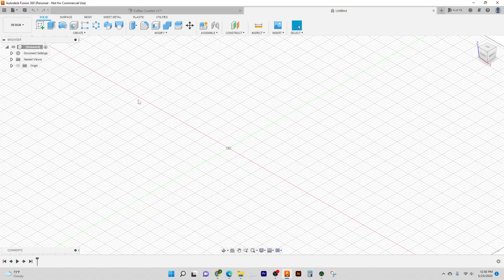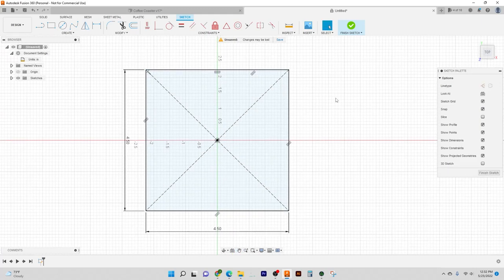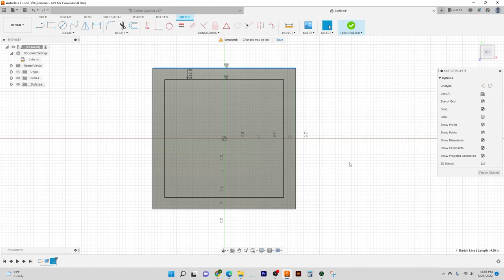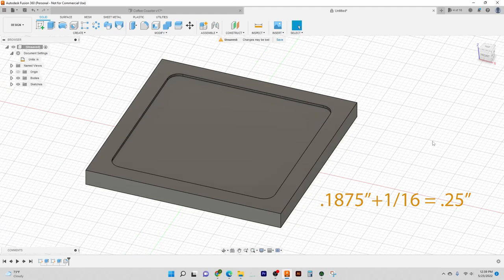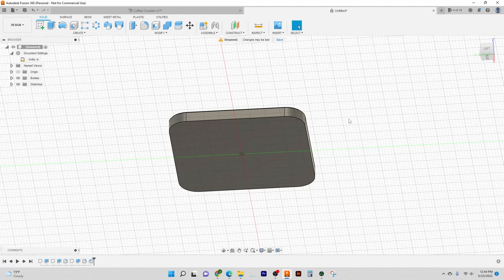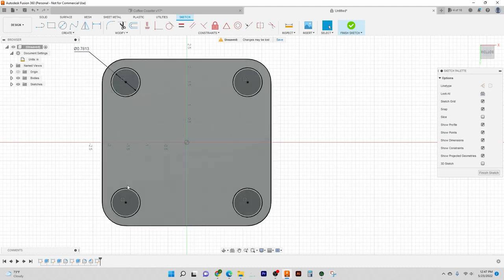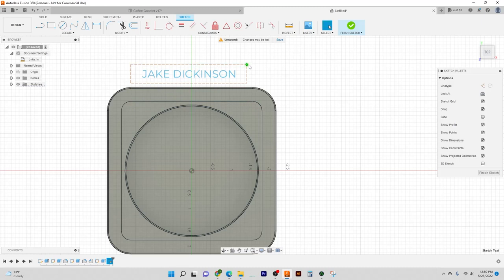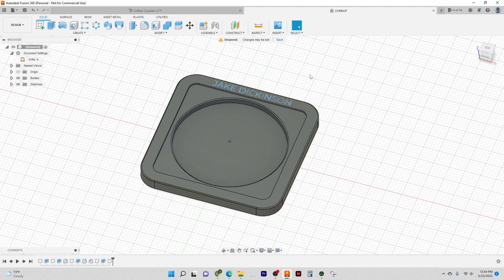MR-1 CNC Mill Shop Project - Aluminum Coffee Coaster Part 1 - Designing the Part in CAD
Welcome to the first video in our new Shop Project Series where we come up with some useful machining projects to help sharpen the skills and follow along through the CAD, CAM, and Machining work flows on MR-1. If you're a big coffee person like I am, then I'm sure you'll agree that's it's always great having a machined coaster to show off. In Pt.1 I'll go through the CAD steps for designing and modeling this coaster along with some tips and tricks.

0:00 - Intro
0:47 - Measuring
1:57 - Main Body
9:39 - Circular Pocket
11:25 - Trim
13:00 - Flip Side
17:43 - Text
22:23 - Outro